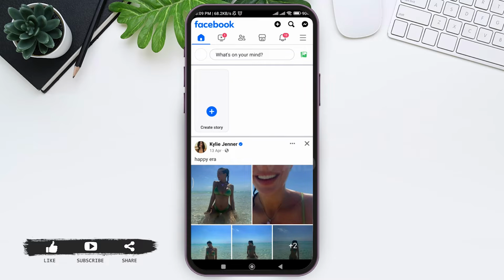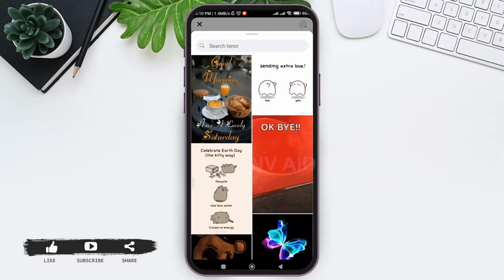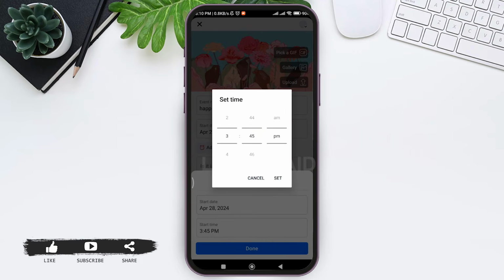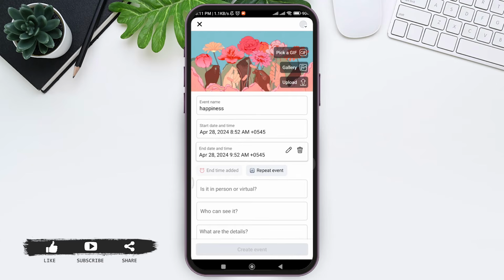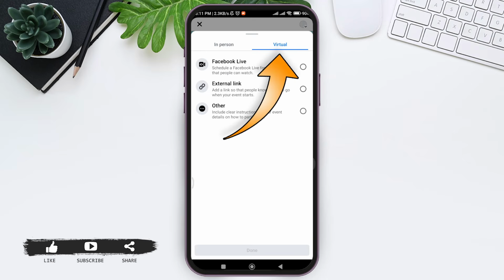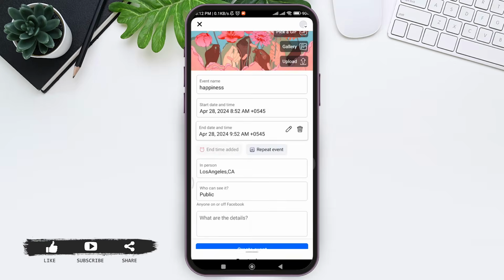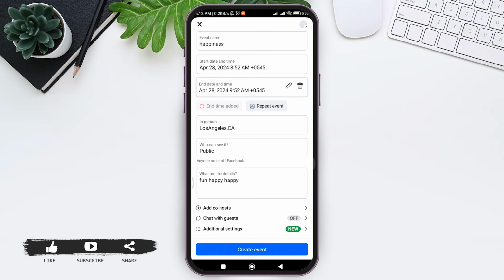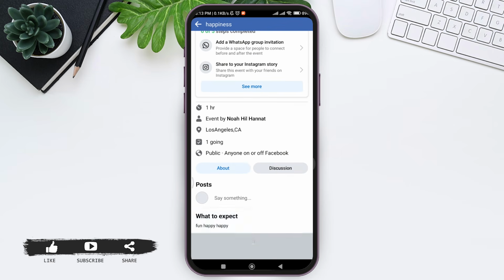How To Create An Event On Facebook 2024 | Host/Organize Events On FB App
Discover how to create engaging events on Facebook with this step-by-step tutorial. Whether you're planning a social gathering, webinar, or online event, our guide will walk you through the process of setting up an event on Facebook. Learn how to add details, invite guests, and manage your event effectively.